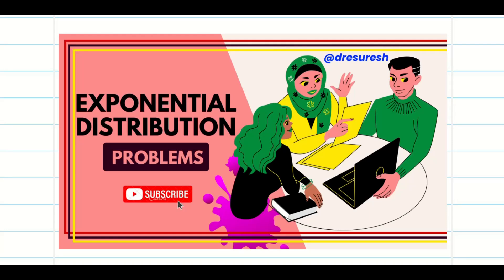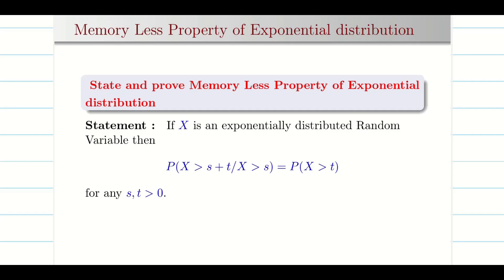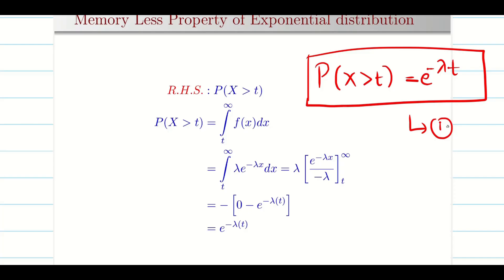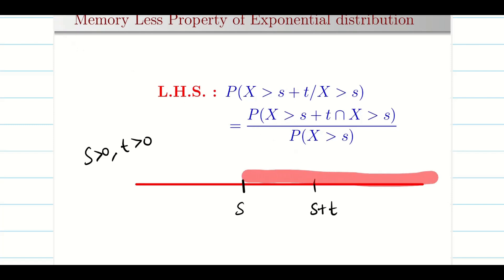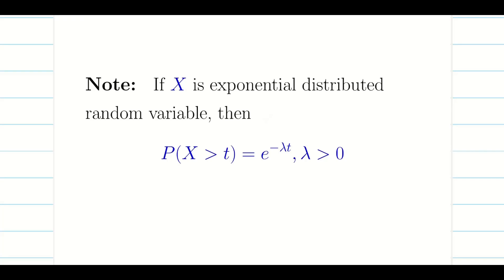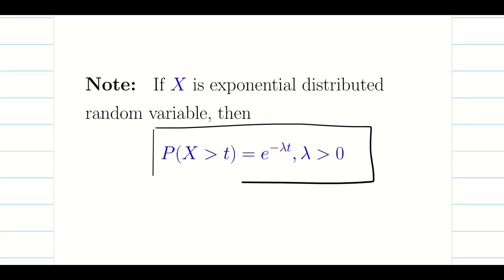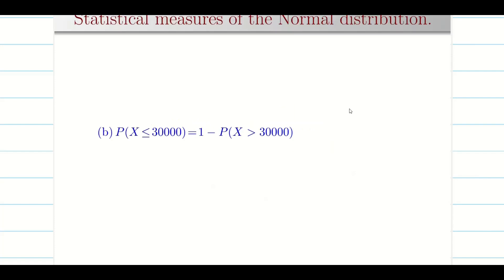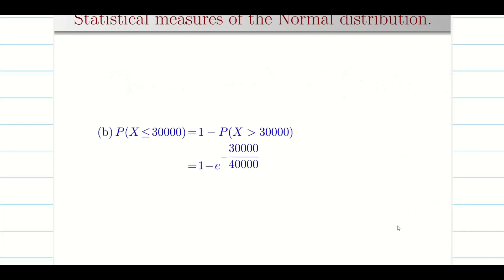Exponential Distribution | UNIT 2 | Distributions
Subject Category: Distributions
Unit: 2
Topic: Mean - Variance - Binomial, Poisson and Exponential Distribution